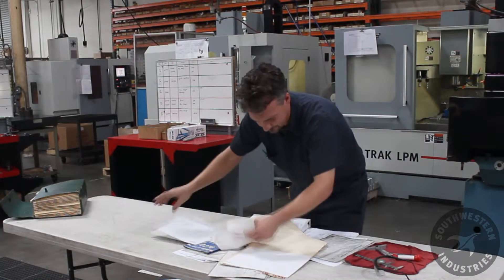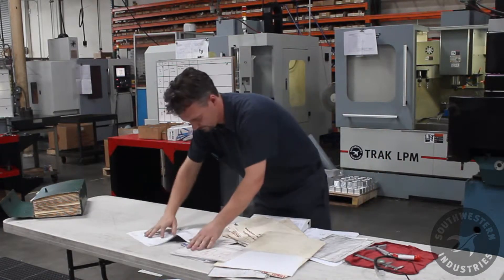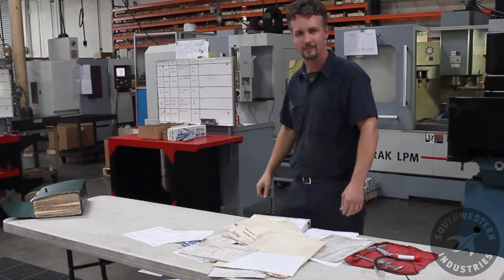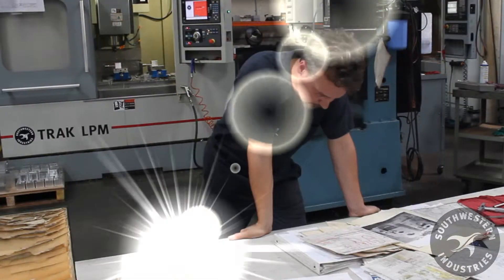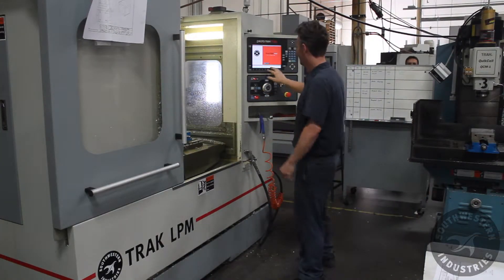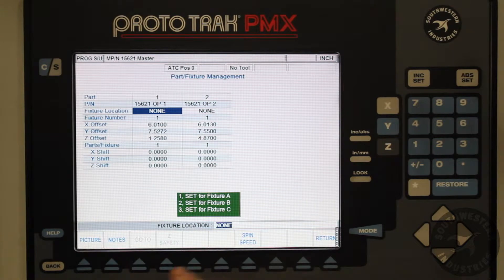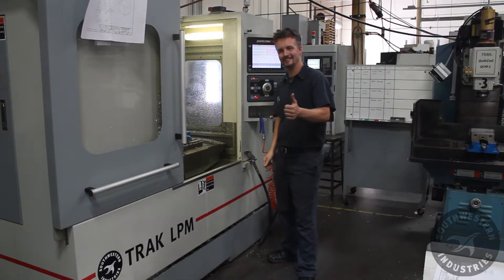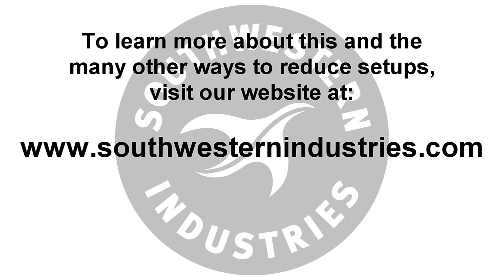LPM Photo Storage and Display, Notes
The TRAK LPM, featureing Southwestern Industries' ProtoTRAK PMX, allows you to store notes and pictures along with your part program file, saving you valuable setup time and helping you keep your shop organized!